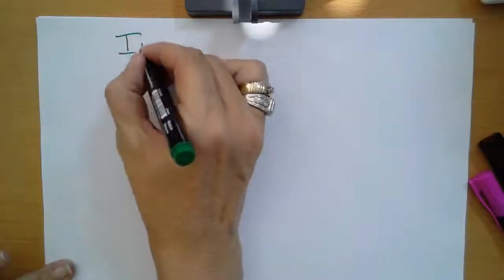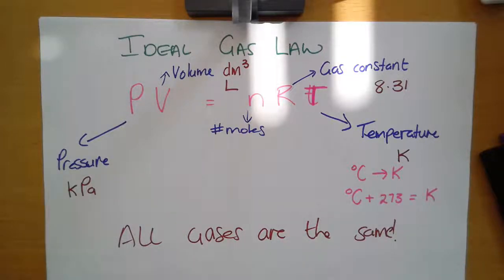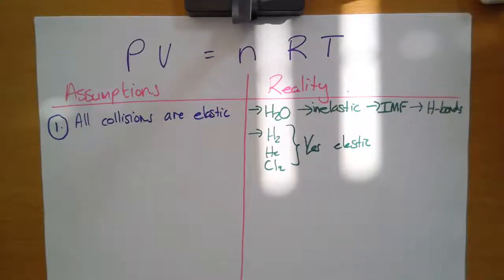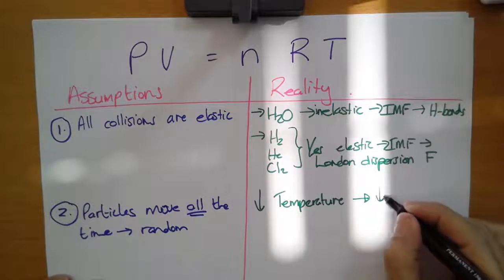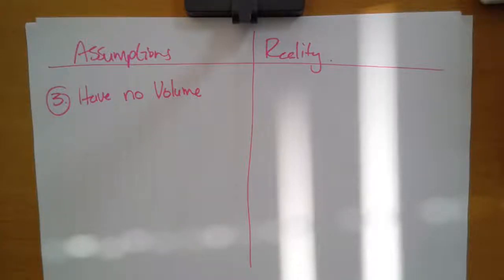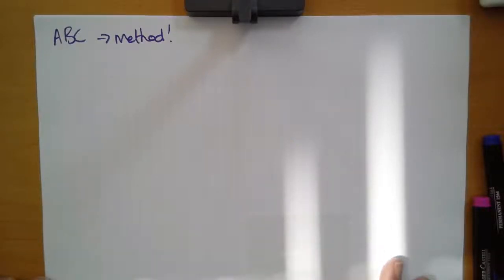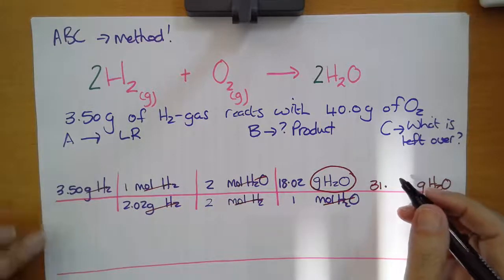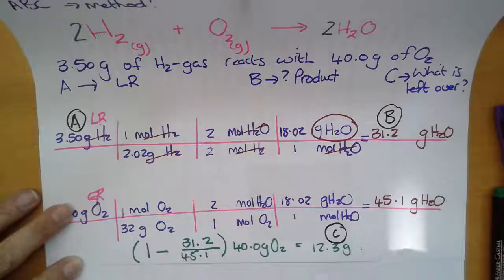Ideal Gas law & ABC limiting reactant calculations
Lesson about the Ideal gas law for grade 11 HL and SL students for IB  as well as limiting reactant ABC calculations